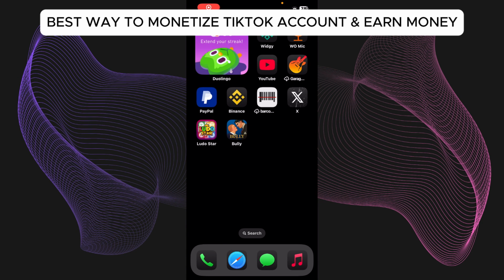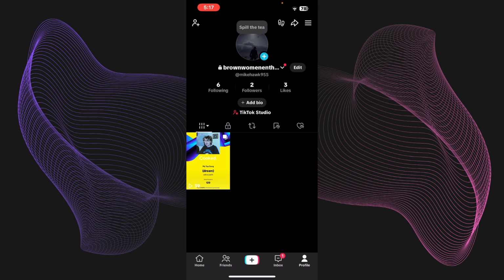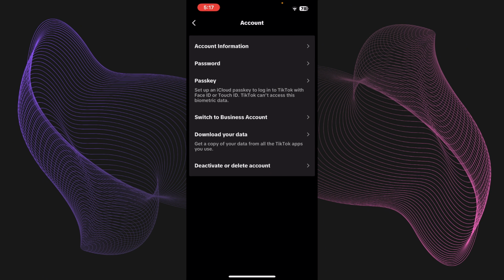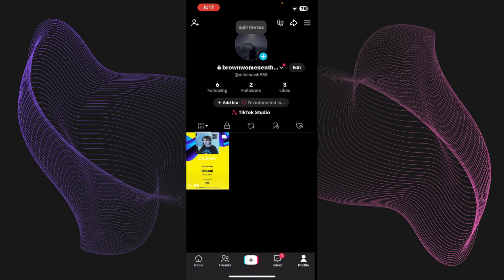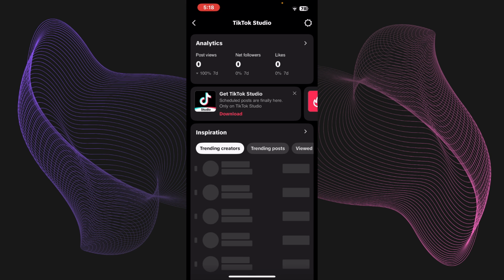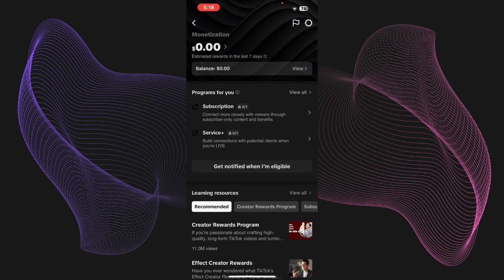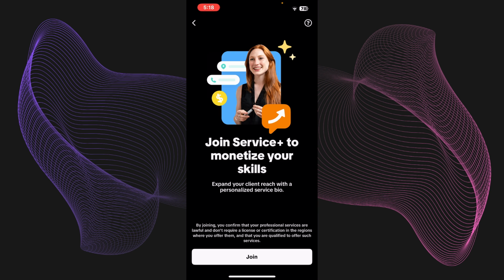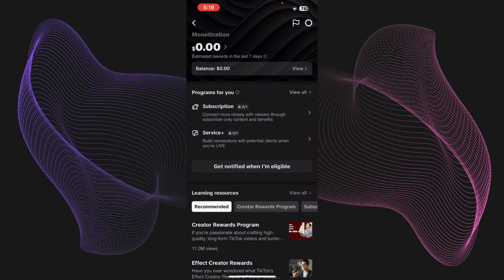How To Monetize TikTok Account & Earn Money 2025 (STEP BY STEP)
Want to start making money on TikTok in 2025? This step-by-step guide shows you everything you need to know about monetizing your TikTok account and turning your content into real income.

👉 In this video, you’ll learn:

TikTok Creator Fund & monetization requirements

How to set up TikTok Creativity Program in 2025

Tips to grow followers & increase engagement

Best practices for long-term TikTok success

✅ Works for both new and experienced creators looking to monetize TikTok.